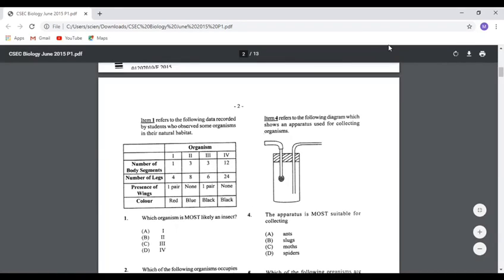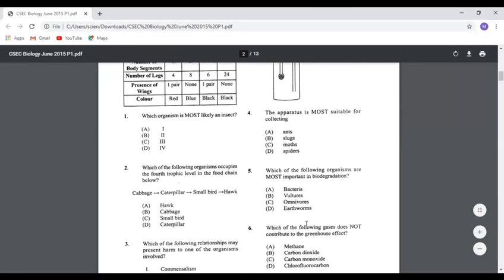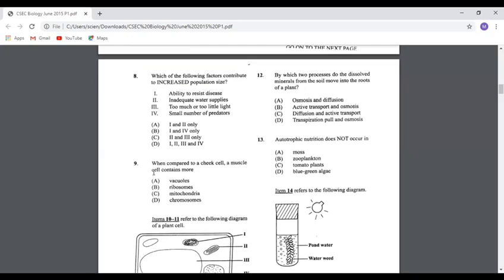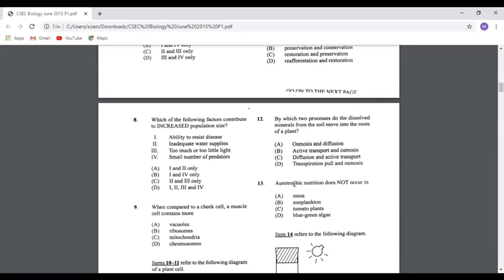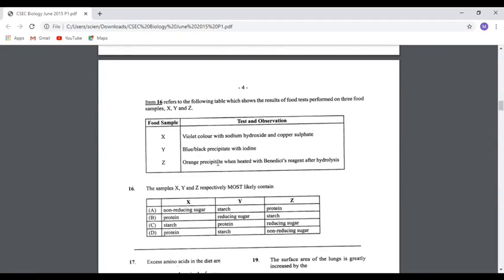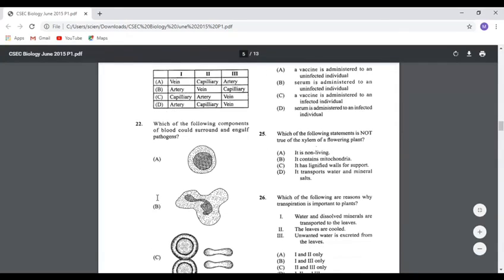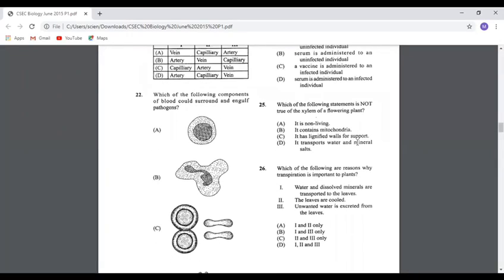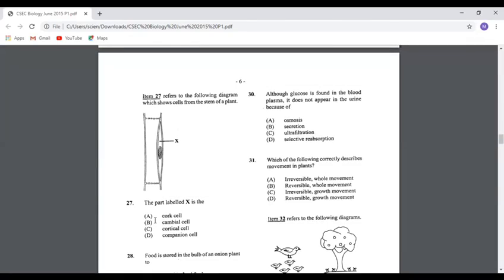CXC Biology 2015 past paper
review of the 2015 MCQ past paper for Biology. The first 30 question is shown.
QUESTION 12 = B ACTIVE TRANSPORT AND OSMOSIS